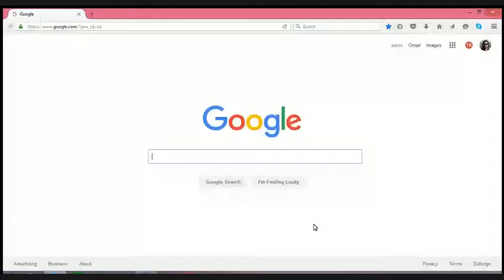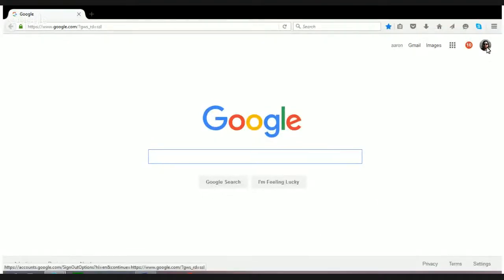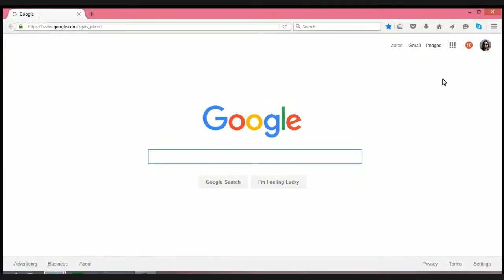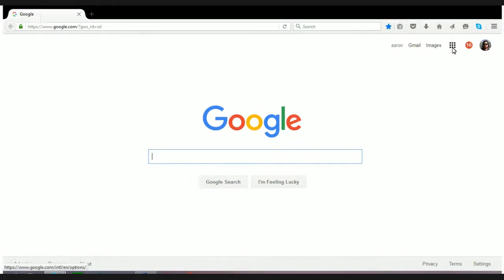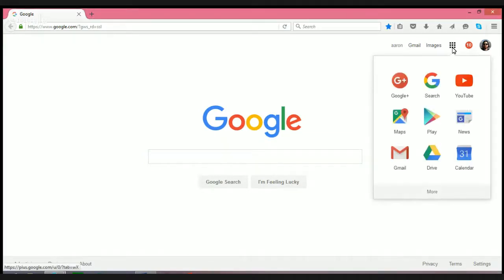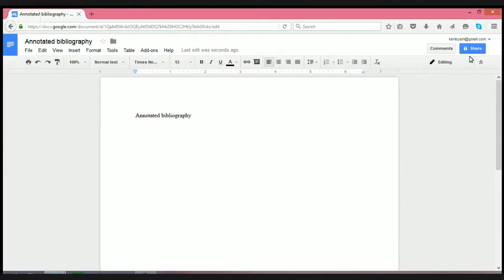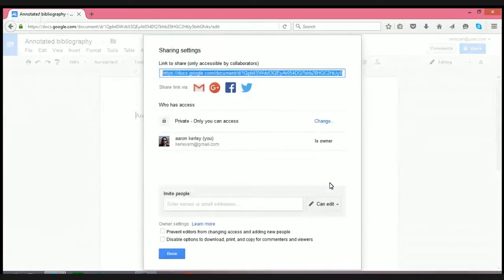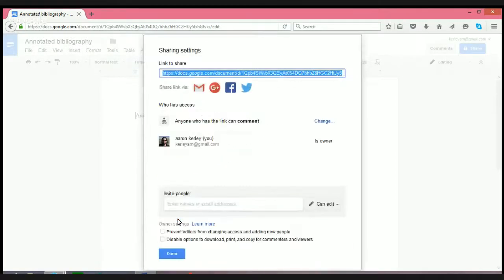Peer Review and Sharing